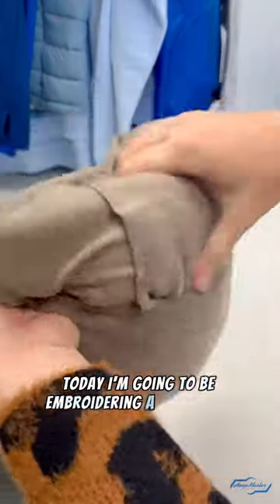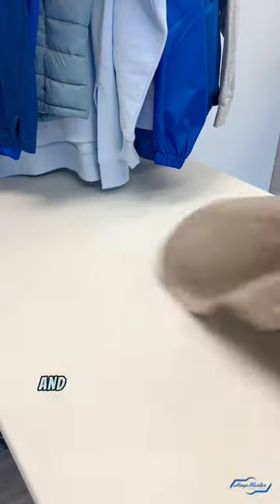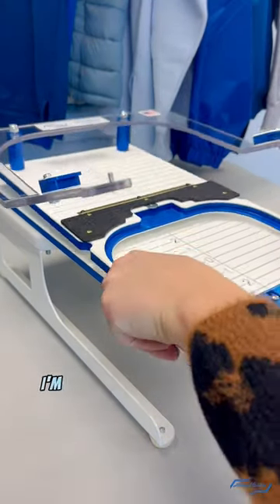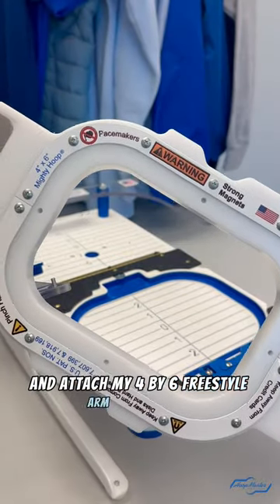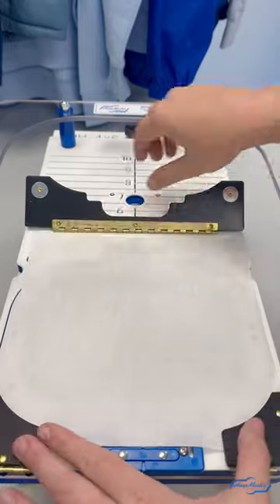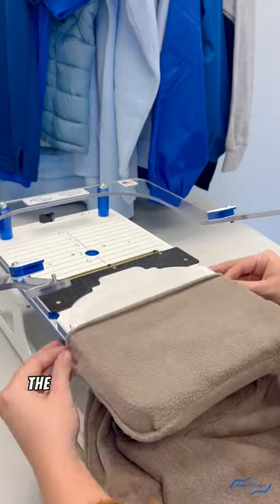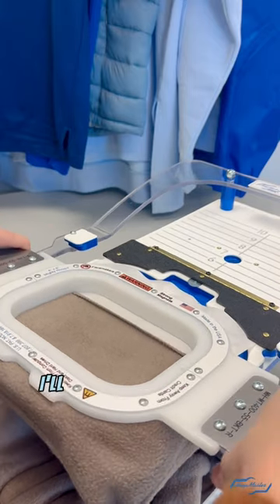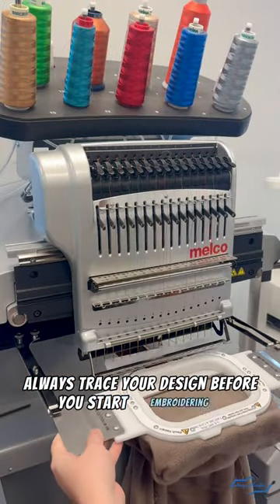Embroidering a Target Travel Size Blanket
Raise your hand if you’re in need of a vacay🙋🏽‍♀️

It’s time to step up your travel game with this embroidered travel blanket/pillow✈️ Personalize it for yourself, or give it to a friend as a Christmas present 🎄

Items Used:
Portable Mounting Base
4x6” FreeStyle Arm with Fixture
4x6” Mighty Hoop
Travel Size Blanket from Target’s Dollar Spot - $5